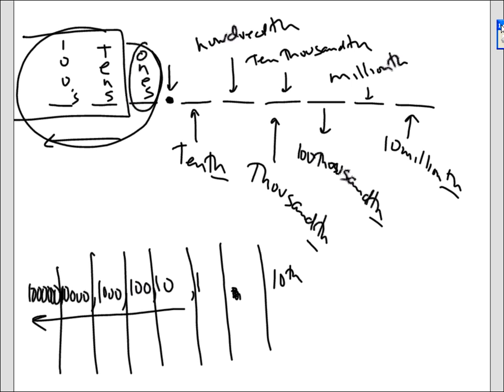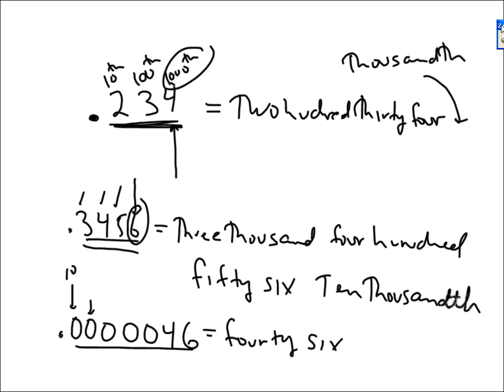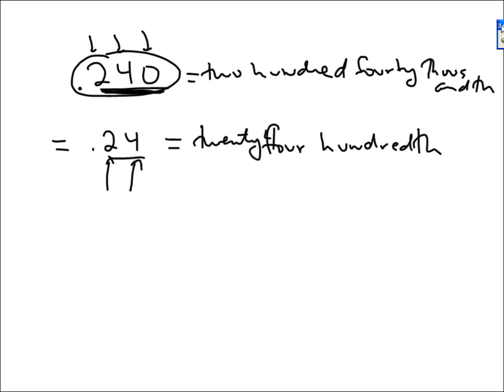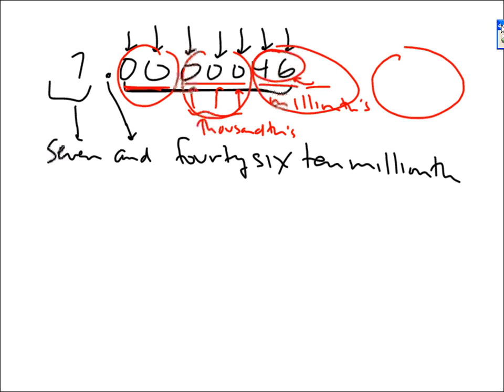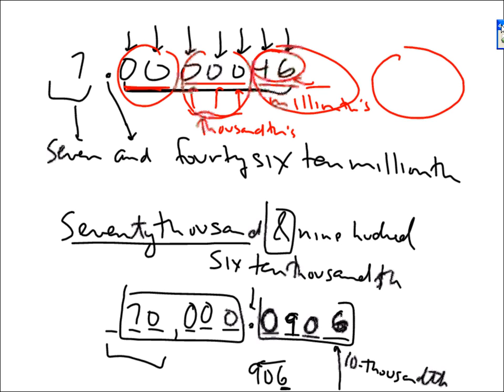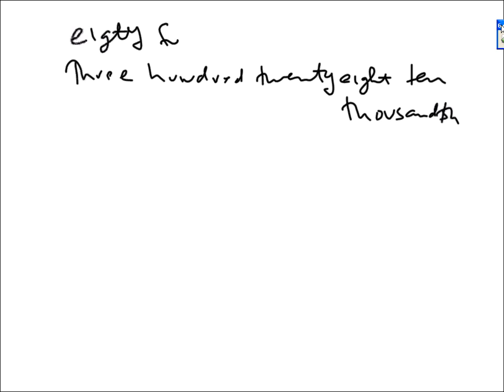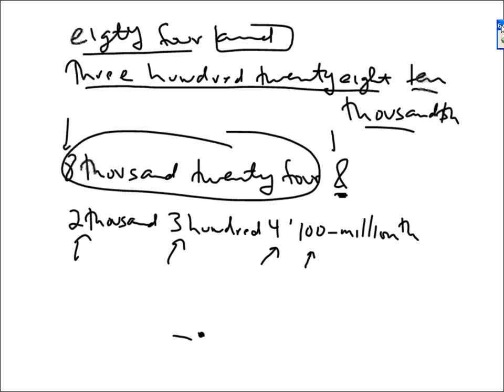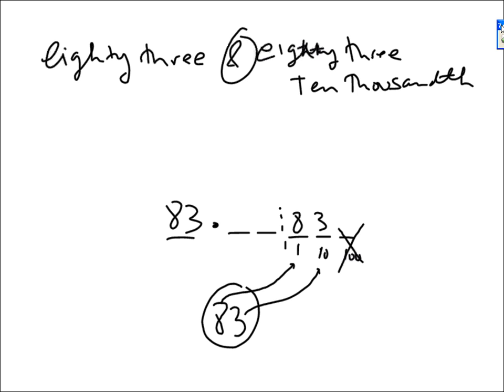Reading and Writing Decimal Numbers by Free Academy